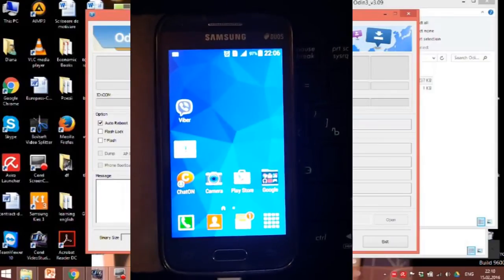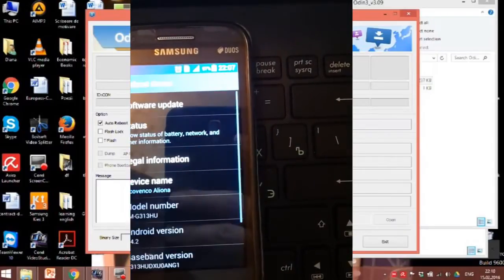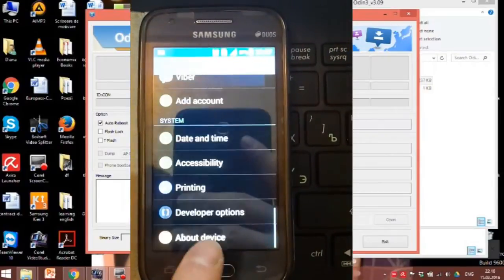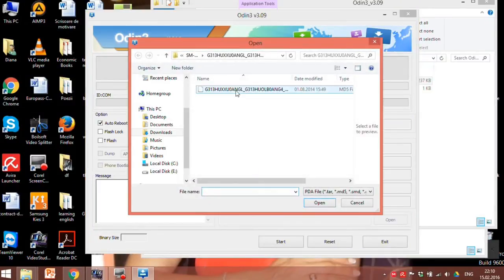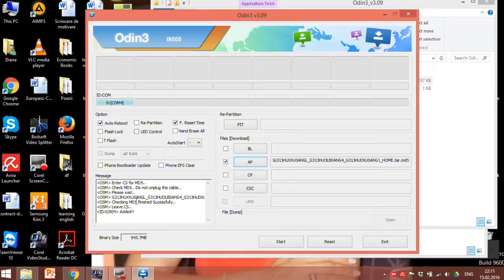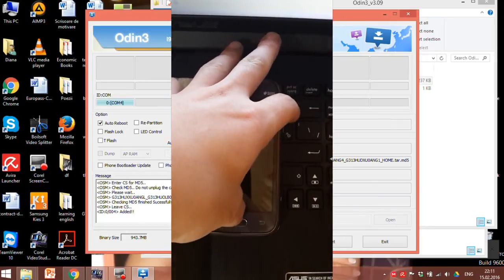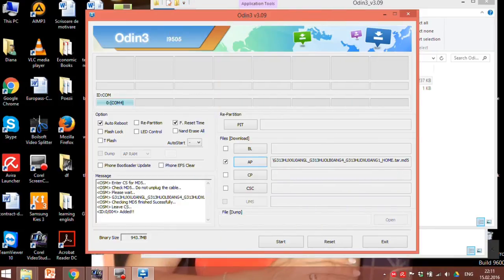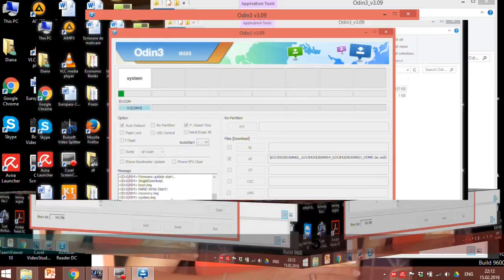How to flash ROM on Samsung Galaxy S3 SM-G313HU Duos | Install Firmware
In this video you'll see how i install firmware on Samsung Galaxy S3 SM-G313HU, this doesn't meant the tutorial is not available for other models. It works, but you'll need to search and download the Firmware for you device.